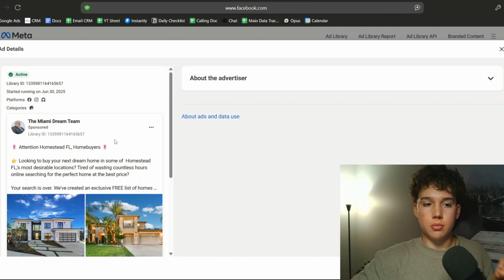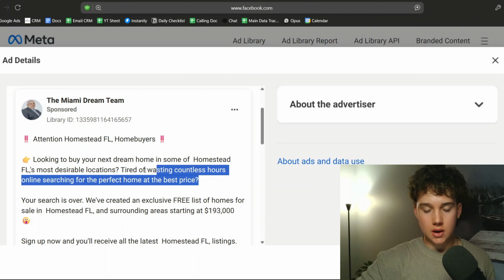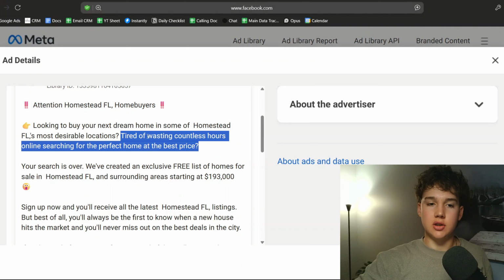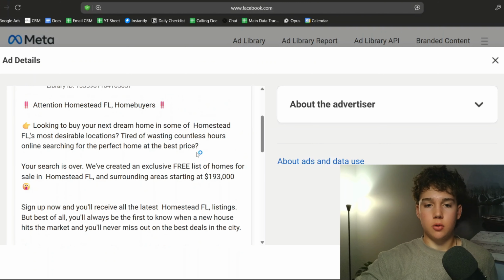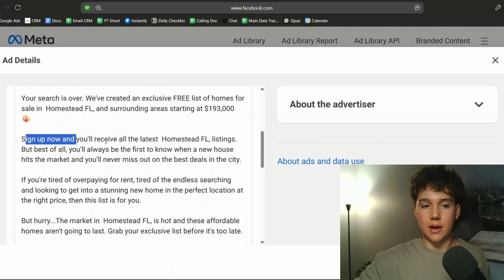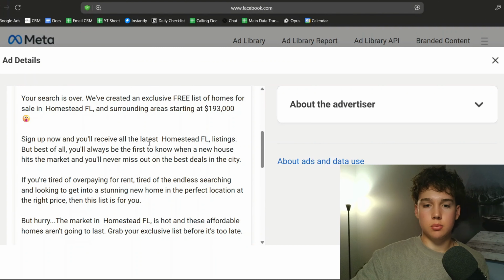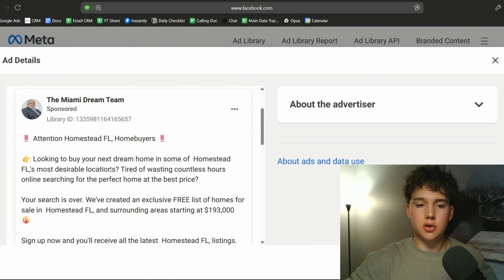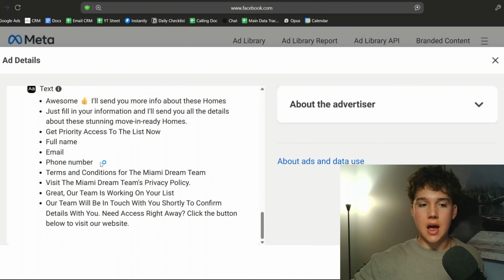Fixing a Realtor’s Facebook Ad in 15 Minutes (Step-by-Step)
Realtors, Teams, & Wholesalers: Get the Exact YouTube Ad System Driving 6–7 Figures in Deals Each Month